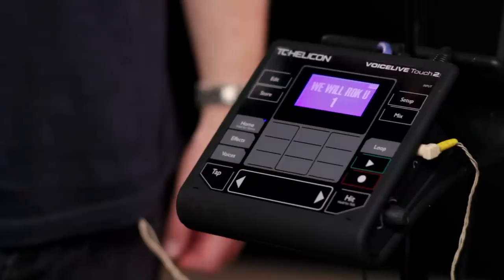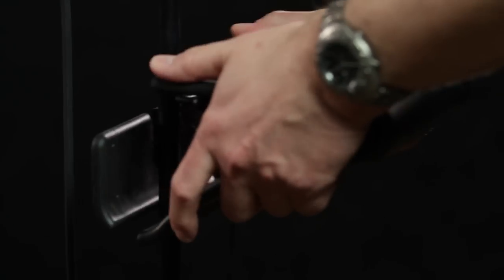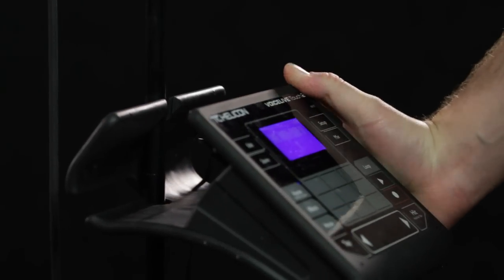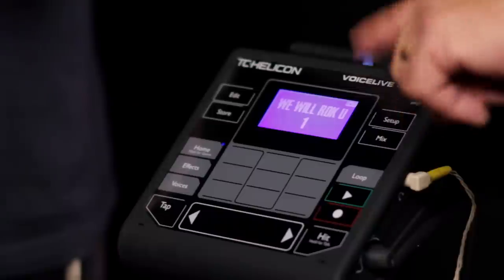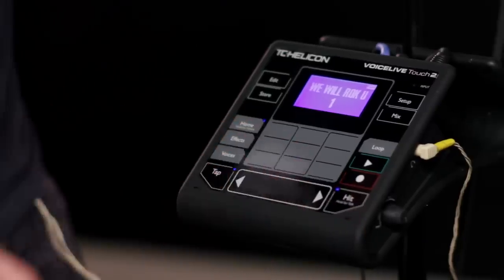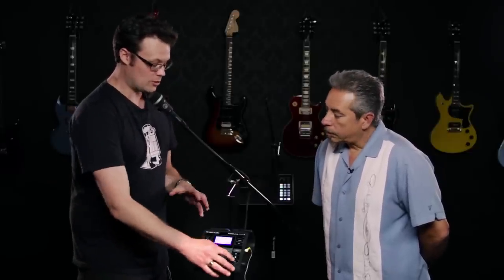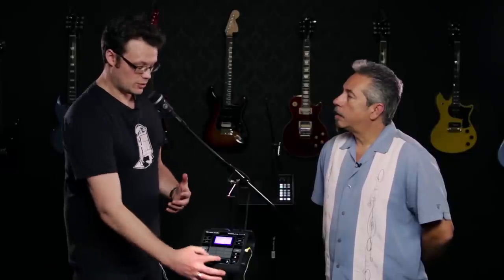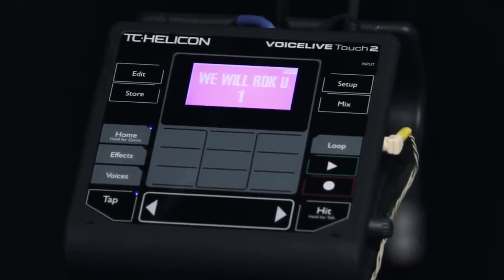Product Spotlight - TC Helicon VoiceLive Touch 2 Effects Processor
Guitar Center's Product Spotlight provides a comprehensive overview of the TC Helicon VoiceLive Touch 2 Effects Processor.

The VoiceLive Touch 2 is the next generation in the TC Helicon compact vocal effects series. Building on the success of the VoiceLive Touch, this updated version gives singers even more opportunities to hone their instrument, create new sounds, and move the masses. VoiceLive Touch 2 gives singers unprecedented creative control of their live sound with state-of-the-art vocal effects and performance looping in an intuitive touch layout.